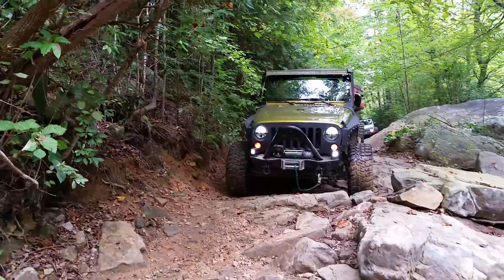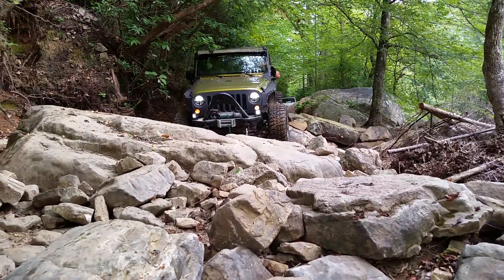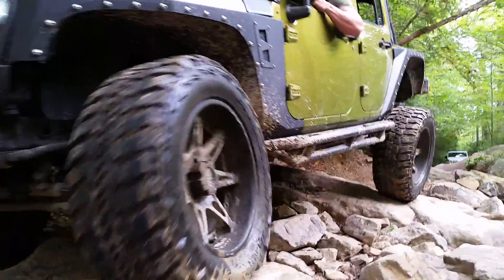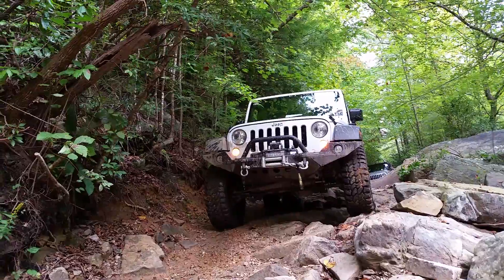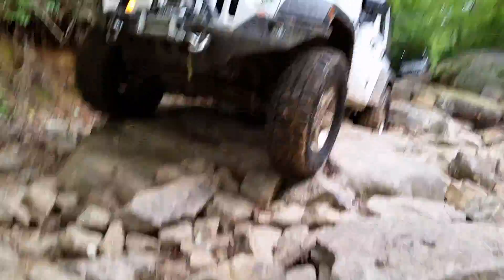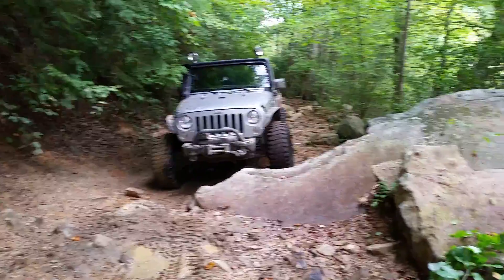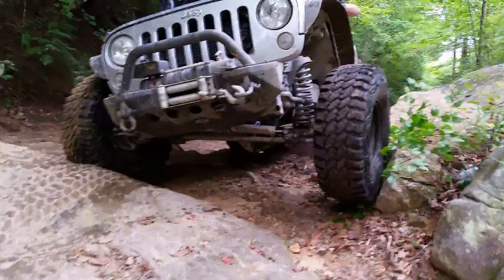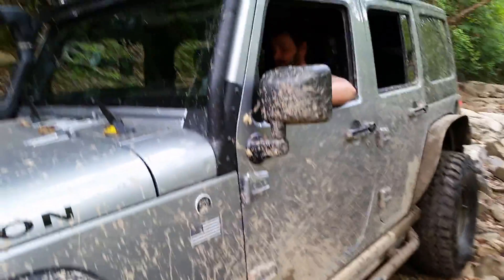Jeep jku riding the cove